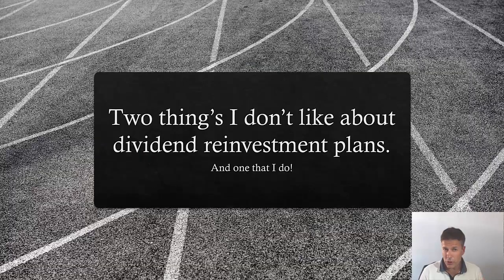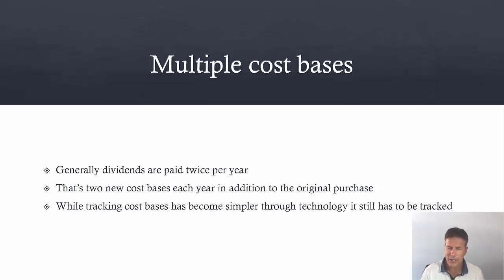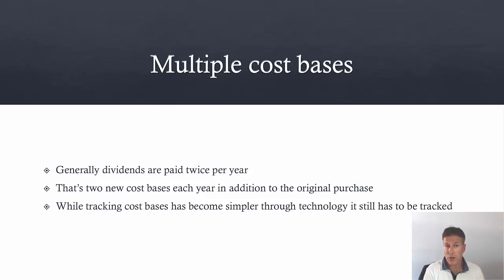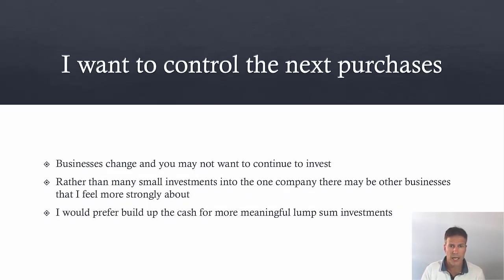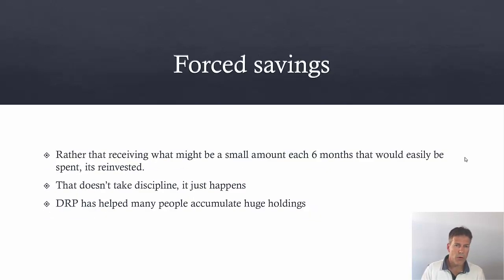Sample End Screen 2 Two things I dont like about dividend reinvestment plans Weekly dose